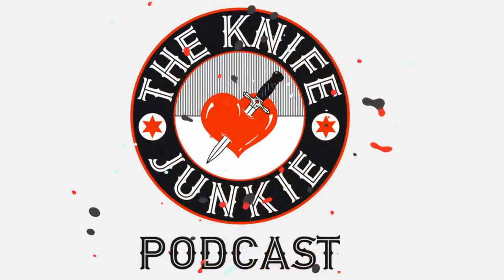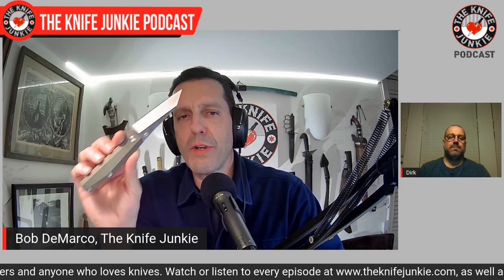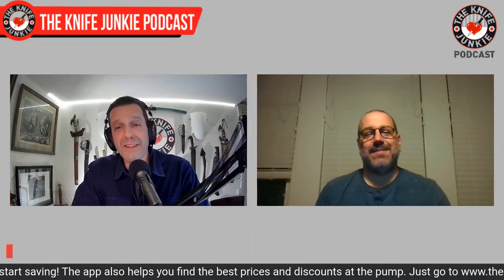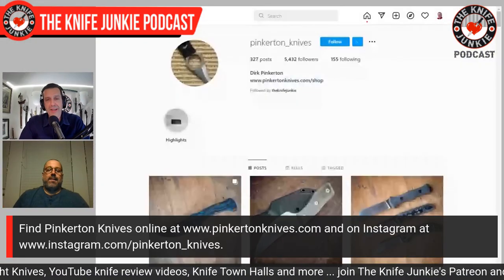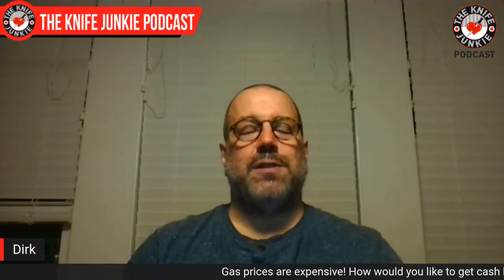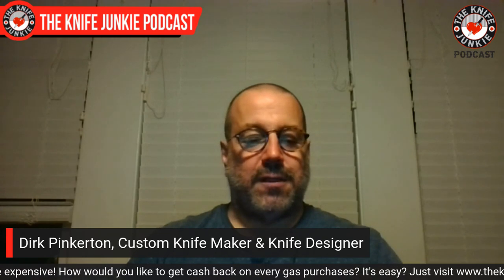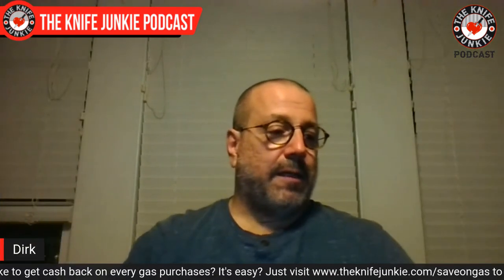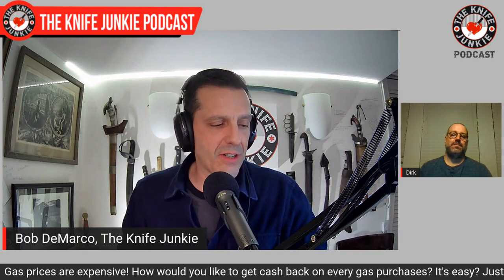Dirk Pinkerton, Custom Knife Maker & Knife Designer - The Knife Junkie Podcast (Episode 362)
Custom knife maker and knife designer Dirk Pinkerton joins Bob "The Knife Junkie" DeMarco on episode 362 of The Knife Junkie Podcast

Pinkerton began making knives seriously in 2005 after a lifetime interest in knives. His design philosophy comes from observing his father’s knife usage. Dirk makes and designs straight forward, purpose driven knives.

Dirk’s experience in the private security world, training with LEOs and SWAT gave him an understanding of how knives were looked upon as tools and weapons.

Aside from a thriving custom knife making career, Pinkerton's folder designs, as well as fixed blade designs, are in production with companies like Kizer, Kansept, Assymetric and more.

Be sure to let us know who you'd like to hear interviewed on an upcoming edition of The Knife Junkie Podcast, topic you'd like covered on Thursday Night Knives, or knife you'd like to have a close-up look at by The Knife Junkie.

🔪 SHOPPING FOR A KNIFE 🔪
The Knife Junkie Knives for Sale Webpage --

Host: Bob "The Knife Junkie" DeMarco